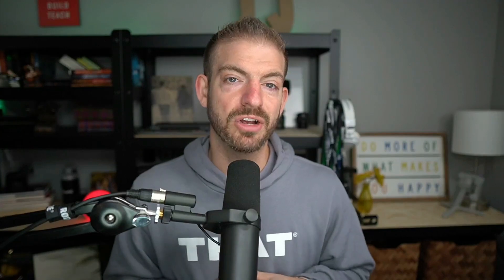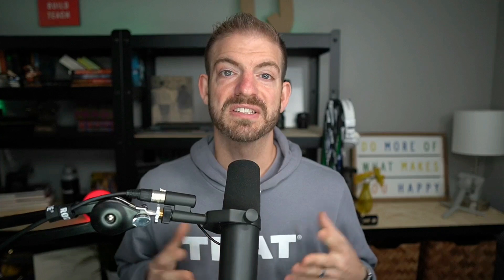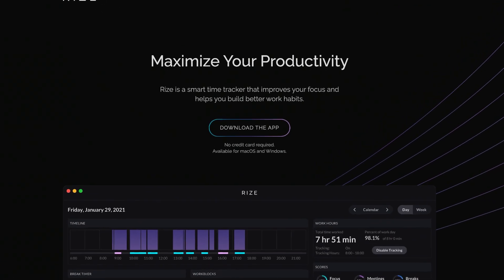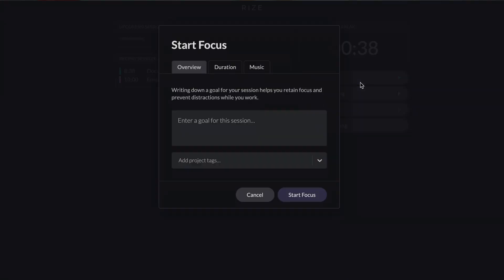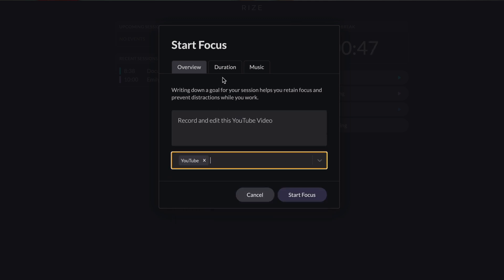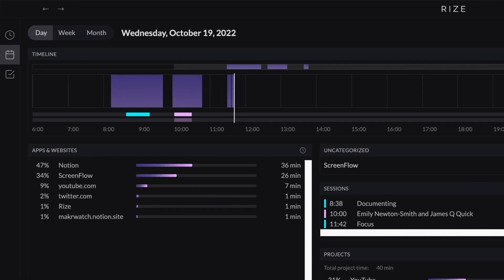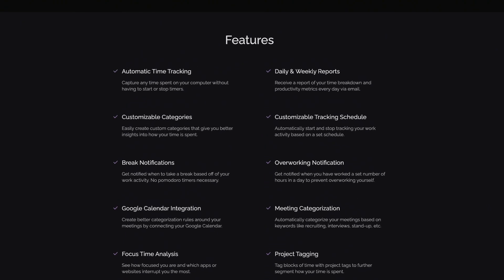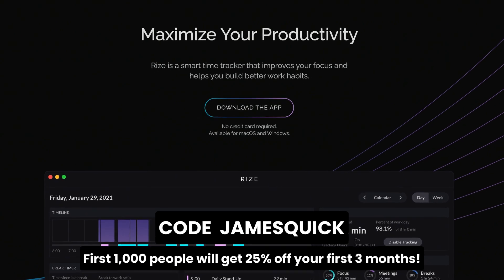10 Guaranteed Ways to Improve Developer Efficiency and Focus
** Timestamps **
00:00 - Intro
01:20 - track your time
03:00 - Sponsor Shoutout Rize.io
04:05 - minimize notifications (email, slack, social media, etc.)
05:35 - take breaks/walks
07:50 - get a standing/adjustable desk (maybe a treadmill)
09:40 - have clear priorities and reprioritize constantly
12:10 - learn one thing at a time
13:25 - create clear goals
14:40 - do the hardest things in the morning (or whenever you are the most productive)
15:25 - don’t procrastinate
16:15 - create consistency + rhythm
17:00 - Wrap Up

QUESTIONS...?